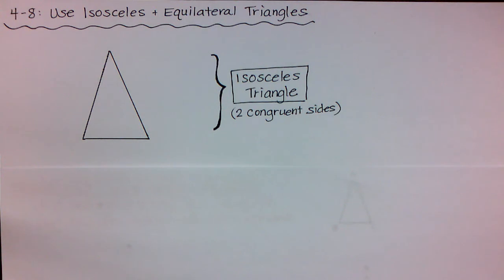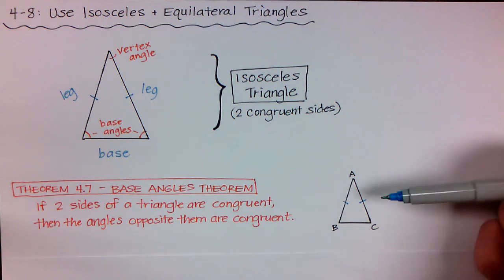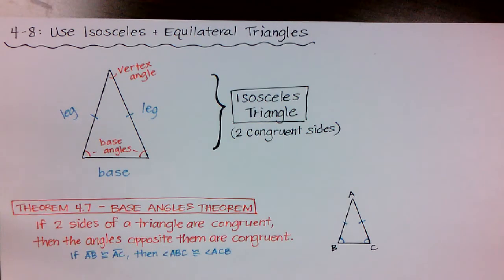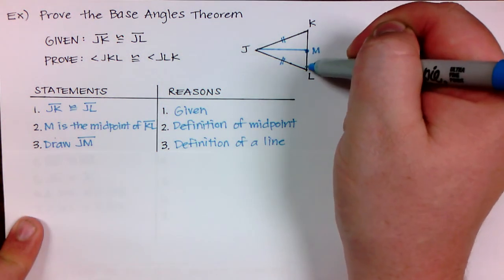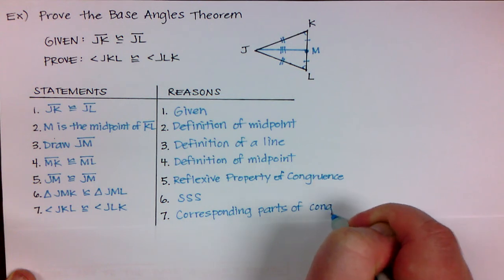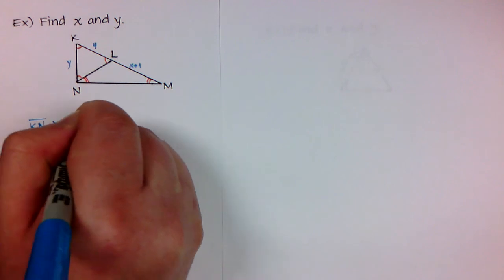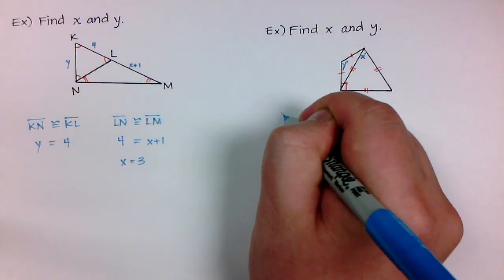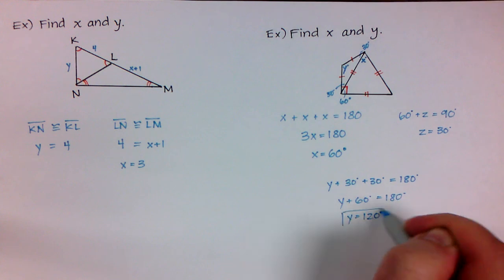Geometry 4-8: Use Isosceles and Equilateral Triangles